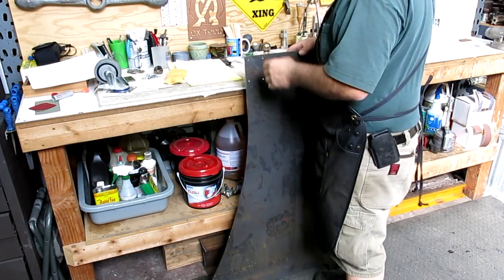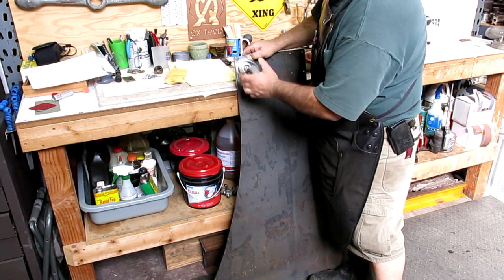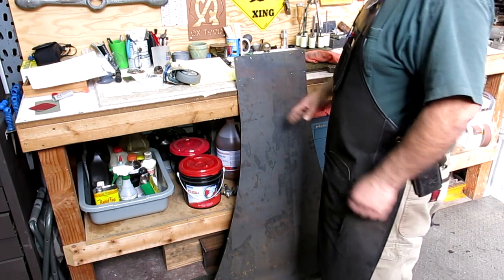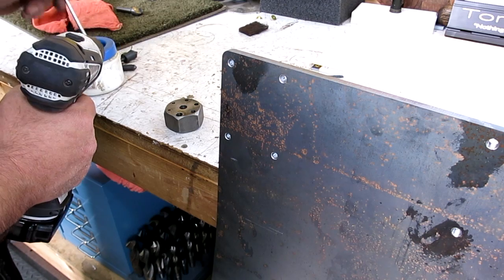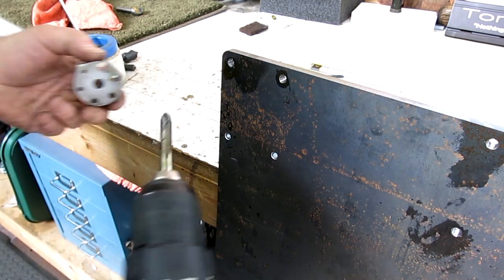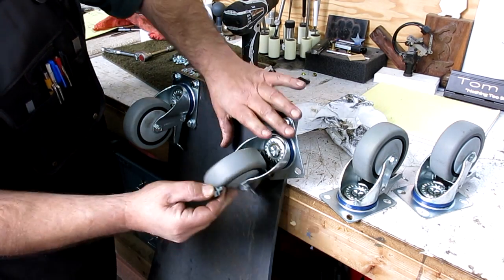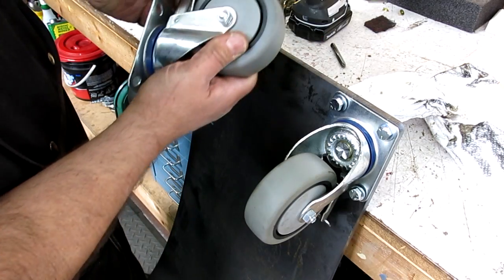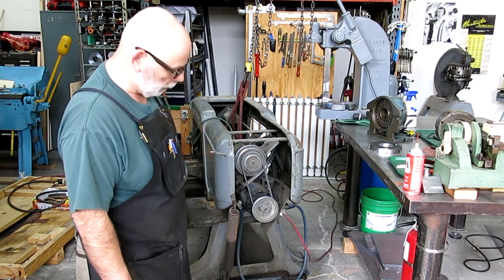Johnson Saw Base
In preparation for the upcoming shop rendezvous I decided I need to do some rearranging in the shop. Its sure easier if things are on wheels when you do that. The Johnson Horizontal saw gets a new base and fancy casters.